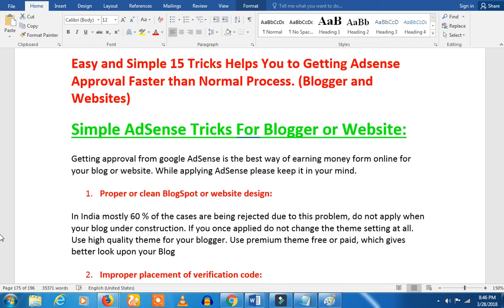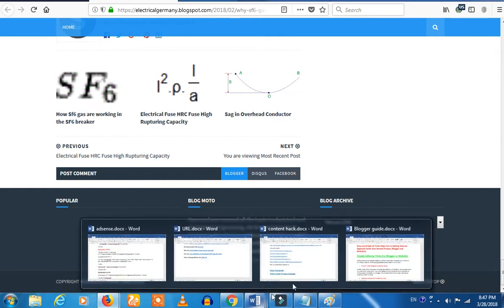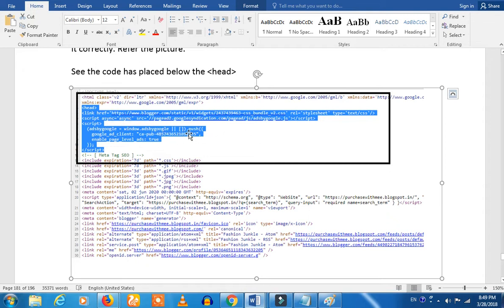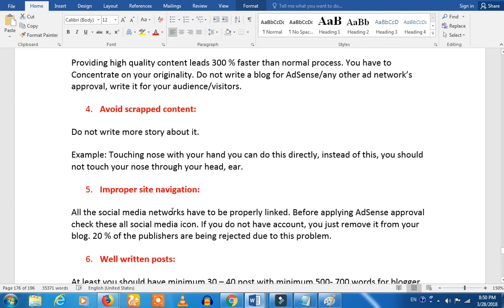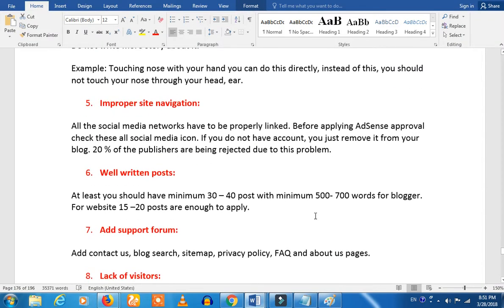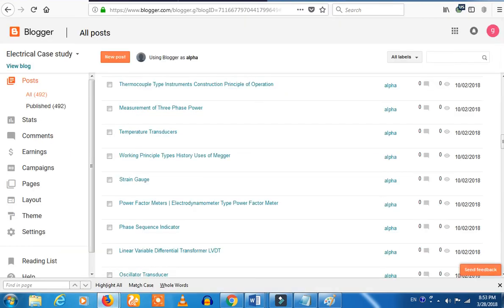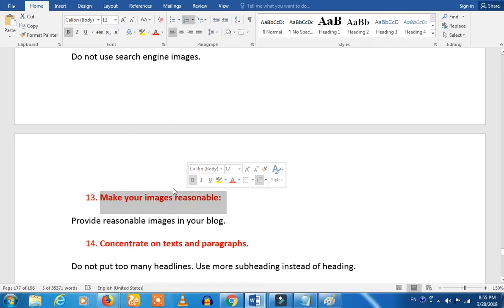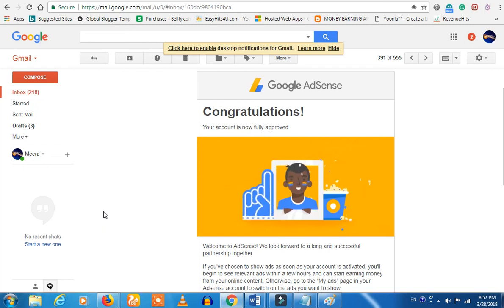Adsense approval in Tamil within 4 days நான்கு நாட்களில் அட்சென்ஸ் approval வாங்குவது எப்படி....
1. Simple 'Amma' computer or Mobile is enough; which needs to be along with the operating system of windows7 or windows 10. If you are using mobile, we suggest you to use Desktop view.

2. Tamil is enough.

3. No Investment

4. You should have a bank account. (See our recommended bank for your adsense). SInce we have told, how bankers are cheating you and taking your money without informing you.

bloggerintamil, tamilblogger, domainintamil, adsenseintamil, adsenseapprovalintamil நான் இதில் நான்கு நாட்களில் adsense approval வாங்கிய அனுபவத்தை share செய்துள்ளேன்...

If you have any doubt on this you can comment me...

Adsense Website Review: Rs 150 to 200
Wordpress Hosting Two Domain with FTP: 750 /-
All unlimited.
Website Setup Blogger with Premium domain (Footer removed): 250/-
Including Facebook and Youtube setup. All google verification.
Wordpress Setup Full + Google Verification: Rs 400/-
Adsense Ads Setup: 200/- (Blogger Auto Ads) for Wordpress ( 150 /-)
You no need to Worry about It. We set all the ads Automatically to display on your contents.
Adsense Manager: Contact above phone number
(We protect your adsense account from invalid activity), We place exact targeted ads..and We Increase Your Revenue..